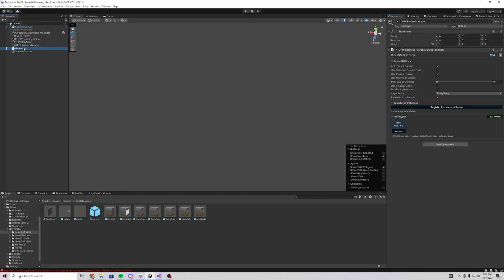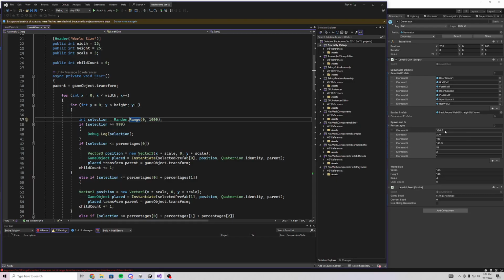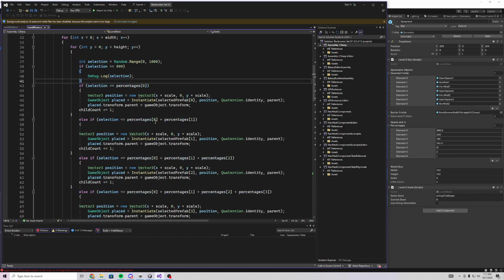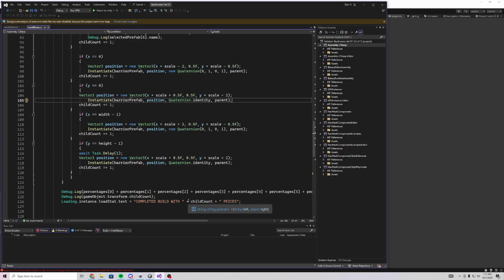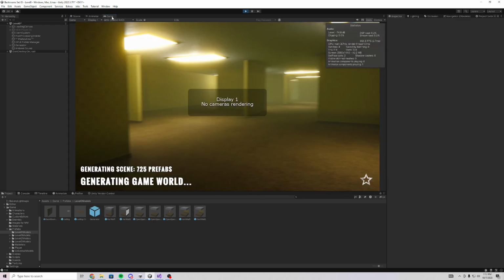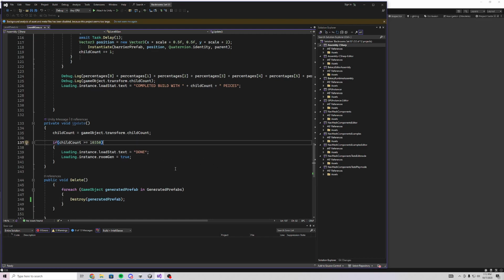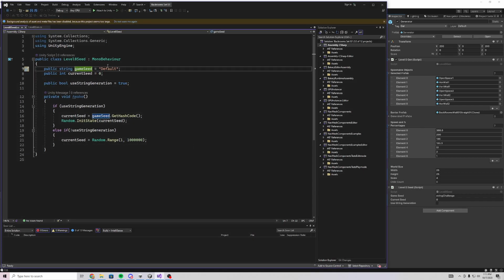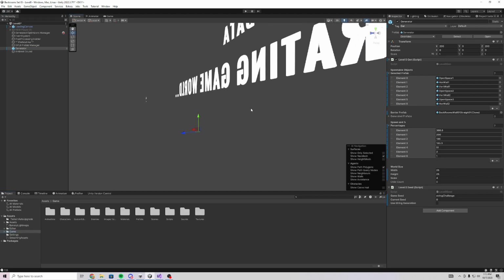Random Generation Example Unity - Backrooms Theme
A short and sweet video to talk about why random generation matters so much in your game when the focus is primarily on embracing the essence of randomness. Simple script breakdown included.